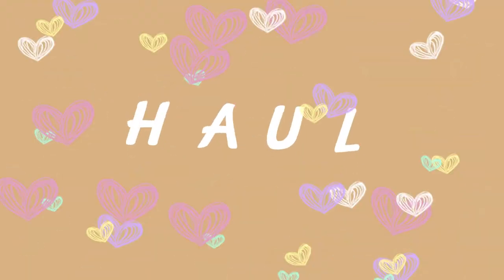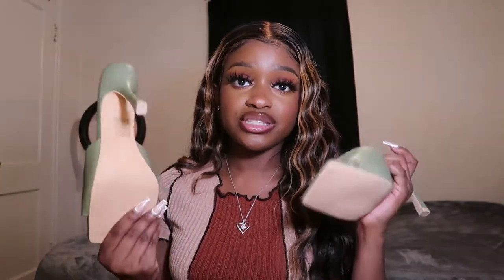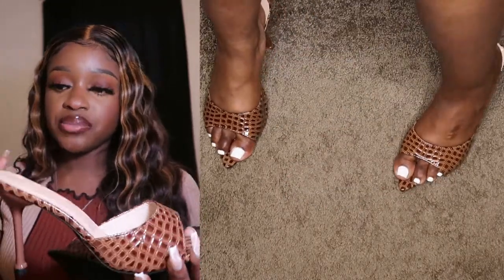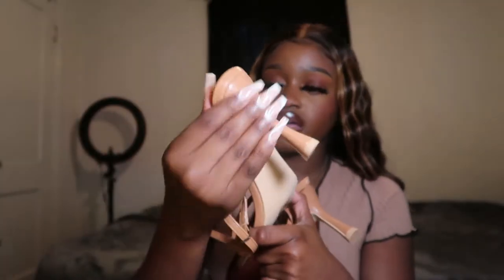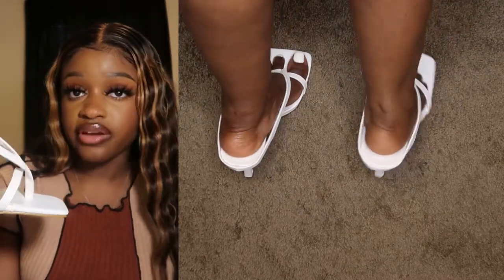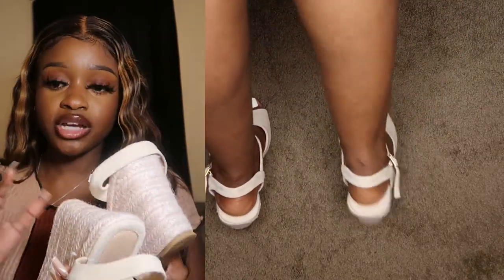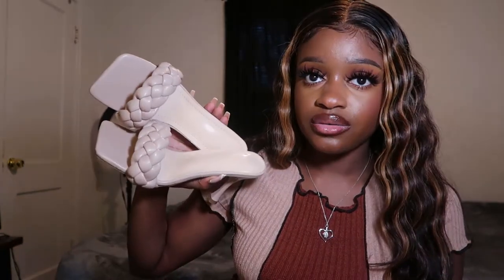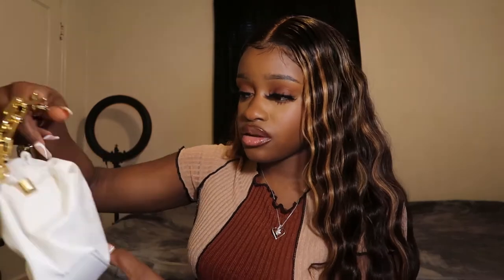HUGE SHEIN SUMMER SHOES & PURSES HAUL | Tiana Love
Hi my lovelies, I have yet another haul for you guys, hope this was a good one i tried to get as many different styles as possible. Links to the items are down below, be sure to check them out and pick up a few things for yourself. See ya l8r. :)

Music by Mr. Jello - A Cup Of Jazz (feat. Cali.Arod, Farnell Newton)